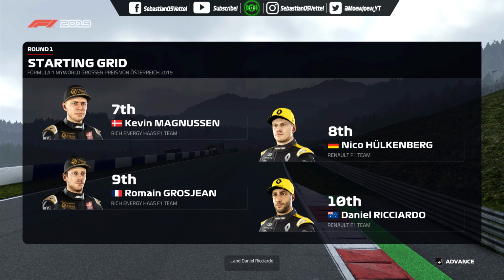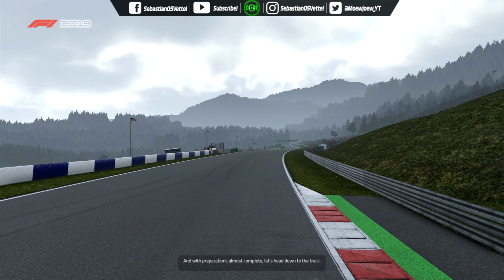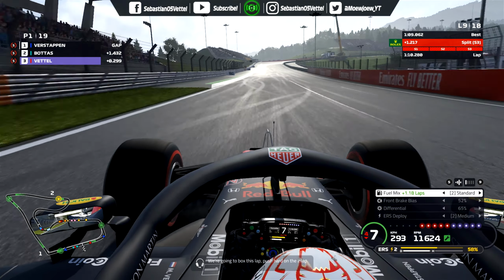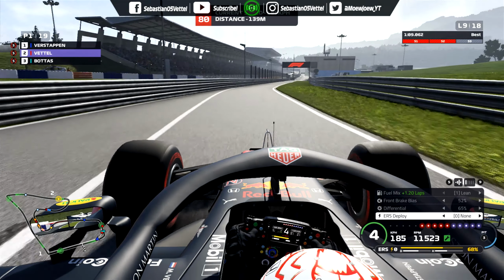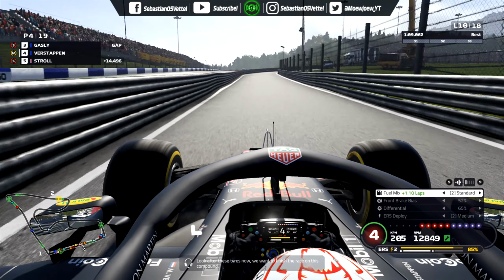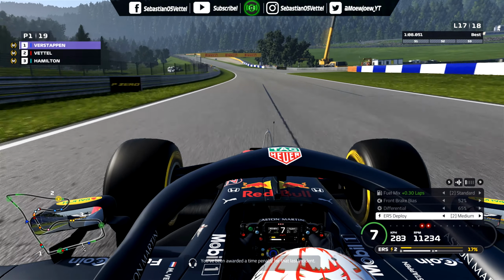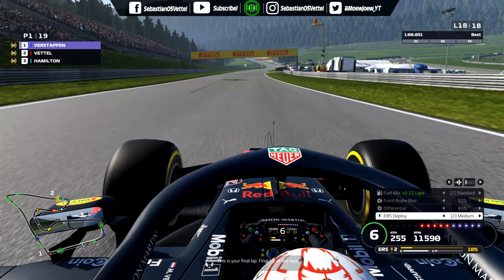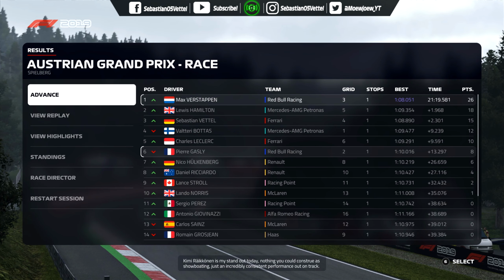F1 2019 | AUSTRIAN GP | MAX VERSTAPPEN | 25% RACE❗❗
Here we are again with a new Grand Prix Mode Video!! In this video I'm driving as Max Verstappen in his Aston Martin Redbull RB15 for a HOME GP around the REDBULL RING in AUSTRIA - SPIELBERG for a 25% Race!!

⚠️Checkout my last F1 Gameplay video⚠️

📌Is this the Channel you've been looking for?

📌Favorite Category of games:
▶ Racing: F1, Project Cars 2, Grand Turismo, Need for Speed, more...
▶ Scary/Horror: Outlast 1 & 2, RE2 Remake, RE7, FNAF, Prey, more...
▶ Action: COD, Battlefield, Alien Isolation, Star Wars Battlefront 2, more...
▶ Simulation: Jurassic World Evolution, RollerCoasterTycoon, PlanetCoaster, Cities Skylines, PC Building Simulator
▶ LEGO: Harry Potter, Star Wars, Jurassic World, Marvel, Batman, Indiana Jones, Pirates of the Carribean, more...

Thank you so much for choosing my channel and to watch my videos, It really does mean alot to me!